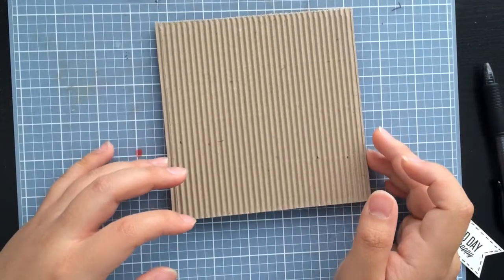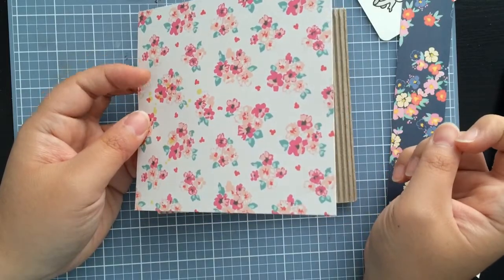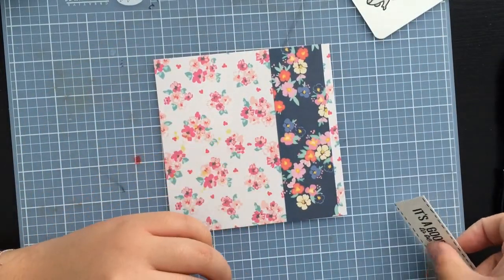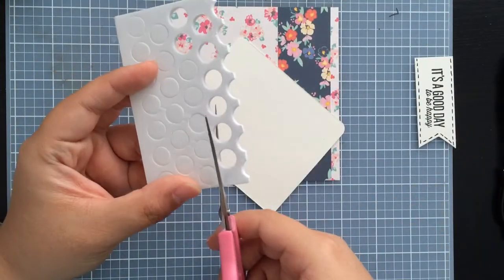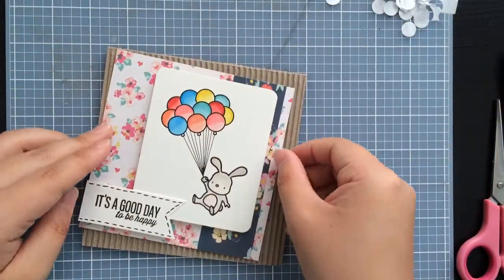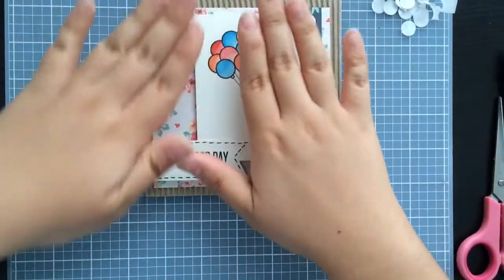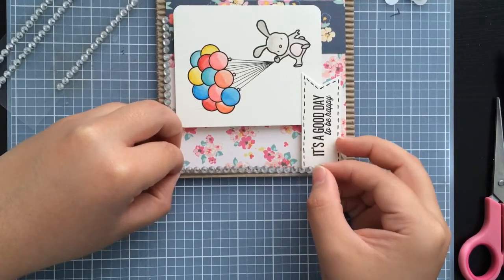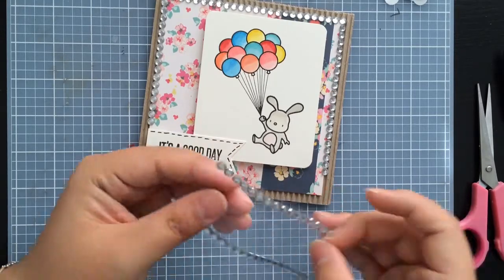05-17-14 - Mama Elephant Card Process